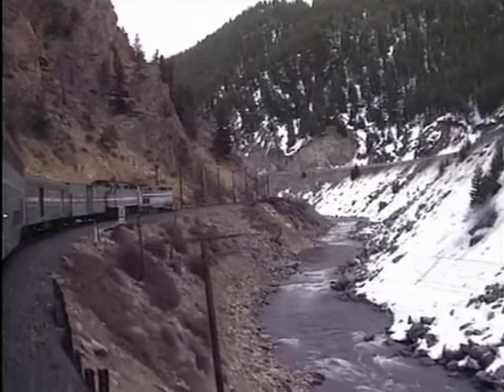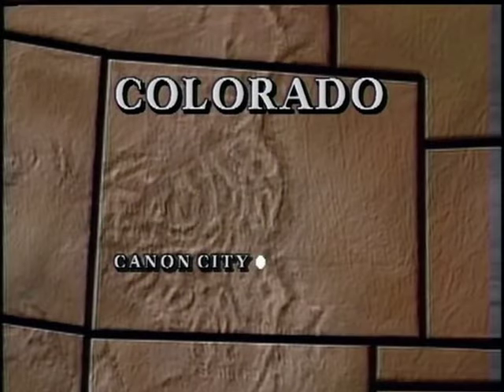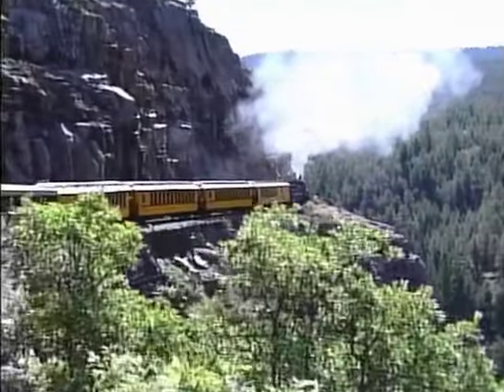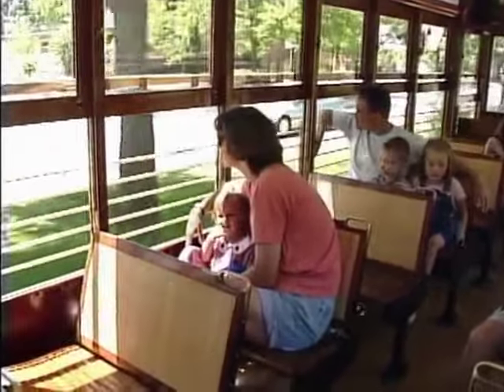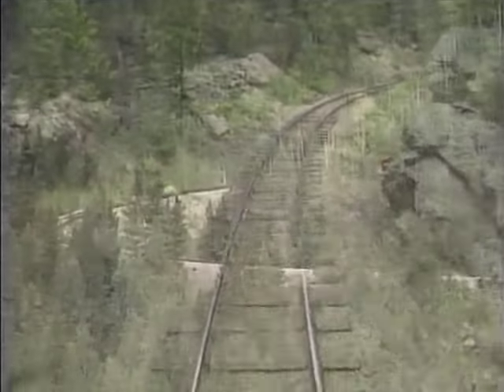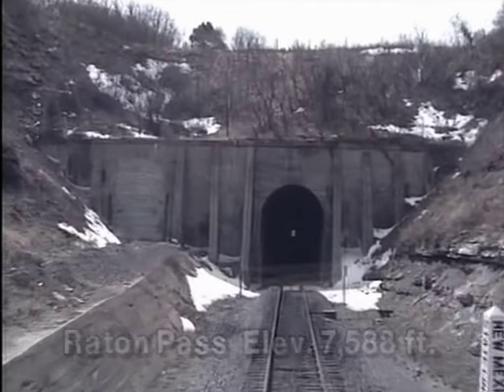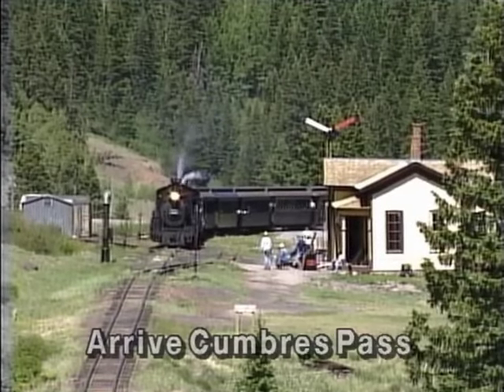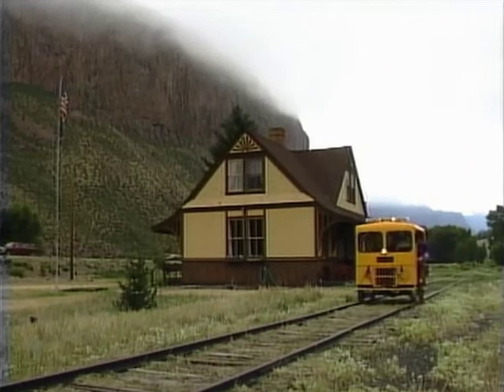Colorado's Scenic Train RIdes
Pay a visit to some of the most fantastic train rides in the entire world!

The colorful state of Colorado is home to several interesting and scenic
 trains, and you'll ride them all in this program.
You'll see Colorado's fantastic scenery the way it should be seen,
through the window of a train.

And what trains they are! You'll see and
 ride everything from steam-powered narrow gauge trains to modern
 Superliners.
The railroads that you's see in this video are: Amtrak's"California Zephyr" and
"Southwest Chief", the Canon City & Royal Gorge, Colorado Railroad
 Museum, Cripple Creek & Victor, Cumbres & Toltec, Denver RTD Light
Rail, Denver & Rio Grande, Durango & Silverton, Ft. Collins Municipal
 Railway, Georgetown Loop, Leadville, Colorado & Southern, Manitou
 and Pikes Peak, Platte River Trolley.

If you liked our America By Rail series, then you LOVE this program, made
in the same ABR style with music once again composed by PBS
composer Michael Lynch.

A great video for both the scenery and train lover. Includes on-board
and lineside shots, lots of natural train sounds as well as beautiful
music and interesting narration.
Chapters
0:00 Colorado's Scenic Train Rides Introduction
1:23 Amtrak’s California Zephyr.
6:00 Colorado Railroad Museum.
13:06 Royal Gorge Route Railroad.
20:57 Durango & Silverton Narrow Gauge Railroad.
29:14 Pikes Peak Cog Railway (A.K.A Manitou & Pikes Peak Cog Railway).
34:57 Fort Collins Municipal Railway.
39:59 RTD Light Rail.
42:46 Georgetown Loop Railroad.
50:22 Cripple Creek & Victor Narrow Gauge Railroad.
53:51 Amtrak’s Southwest Chief.
1:00:51 Platte Valley Trolley.
1:06:03 Cumbres & Toltec Scenic Railroad.
1:18:14 Leadville, Colorado & Southern Railroad.
1:22:36 Denver & Rio Grande speeder car.